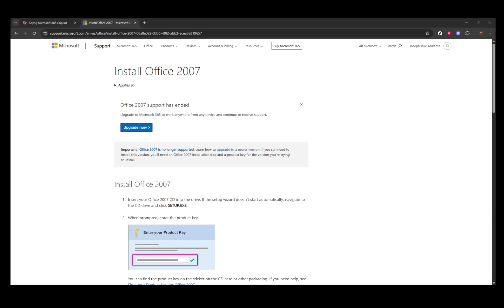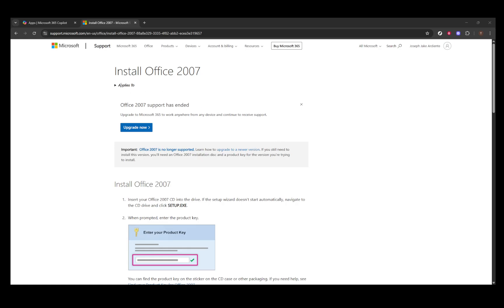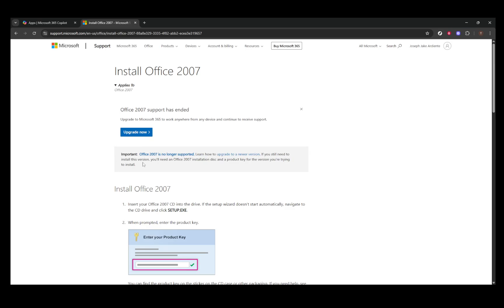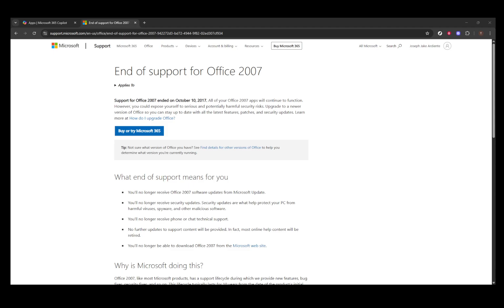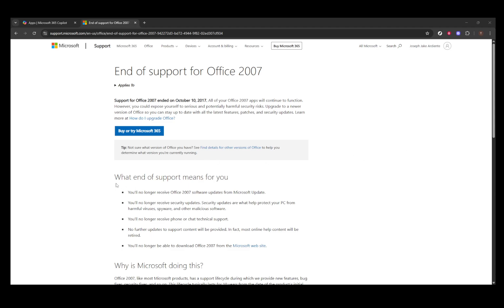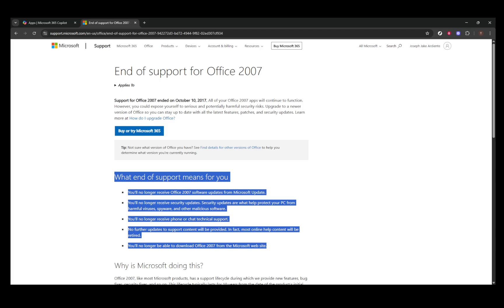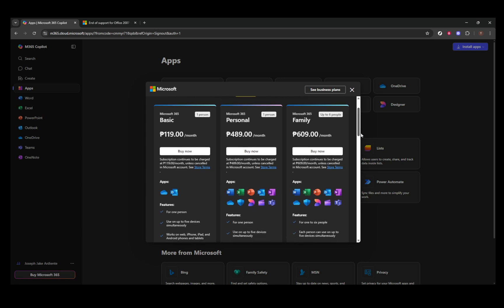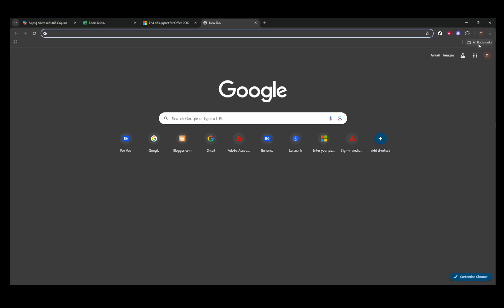How to Download Microsoft Office Excel 2007 for Free [2026 Full Guide]